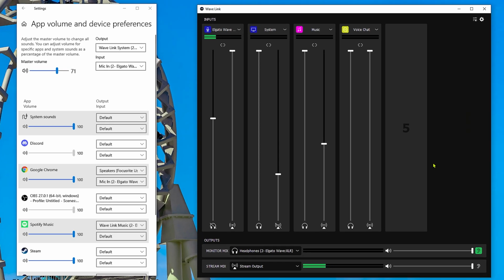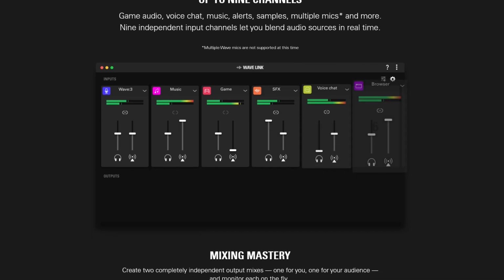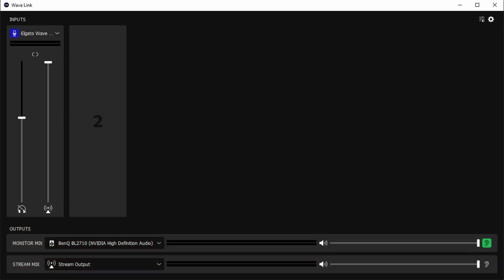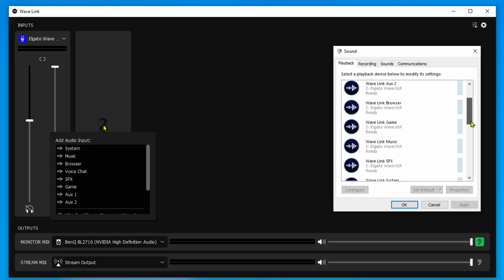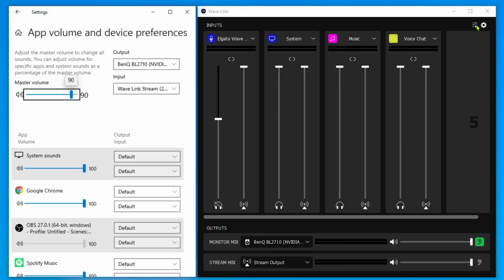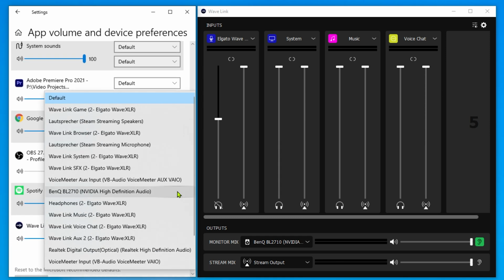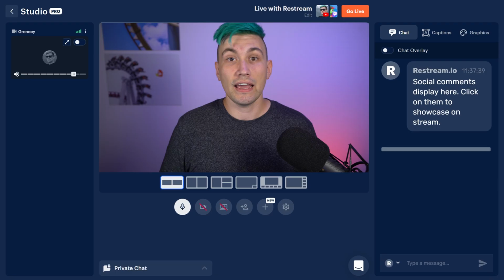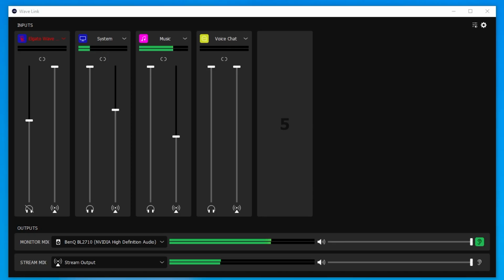Elgato Wave Link Setup tutorial | Learn Wave Link in just 4 Minutes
ALL you need to know about how to use the Elgato Wave Link in just 4 Minutes.

(ref link)

Getting started with new software can be difficult, this is why this Quick Tip Tutorial provides you with everything you need to know on how to set up the Elgato Wave Link, so you can get started streaming faster!

The Elgato Wave Link is a virtual audio Mixer, which allows streamers to have grater control over their audio sources when livestreaming online. The Elgato Wave Link setup allows to adjust the volume of certain audio sources independently of each other as well as independently for the livestream as well as monitor mix.

The main advantage over not using an audio mixer for your livestreams is that with the Elgato Wave Link, you can quickly adjust or mute audio sources in your livestream with ease.

If you require additional information about a certain aspect of the Elgato wave link, do not hesitate to write a comment.

In this video:
00:00 Intro
00:05 Restream (sponsor spot)
00:20 What is Elgato Wave Link?
00:29 Elgato Wave Link compatibility
00:41 Wave Link user interface overview
00:48 Wave Link sound outputs
01:02 Wave Link input controls
01:09 Add new input to wave link
01:36 Setting up audio routing (master volume)
02:00 Split audio to different wave link inputs
02:17 Set up Discord for Elgato Wave Link
02:40 Add Wave Link Stream Mix to Restream Live Studio
02:55 Add Wave Link Stream Mix to OBS or Streamlabs OBS
03:04 How to check volume levels for your livestream?
03:20 Wrapping up and Outro